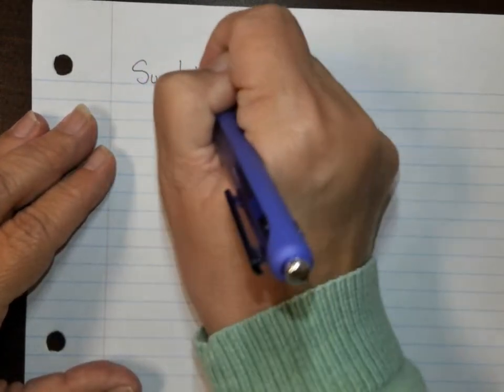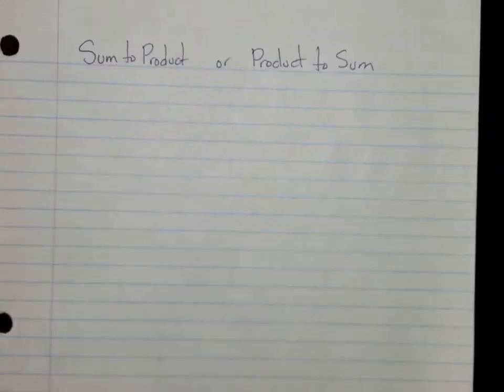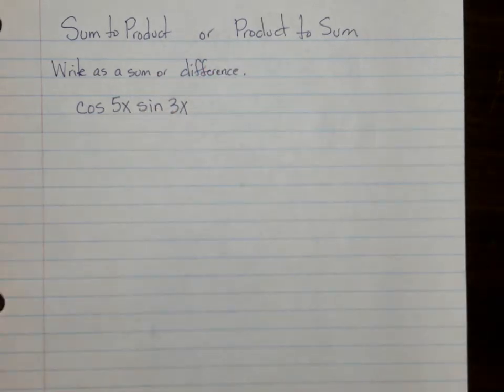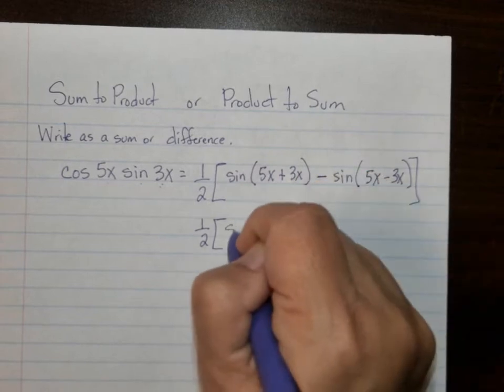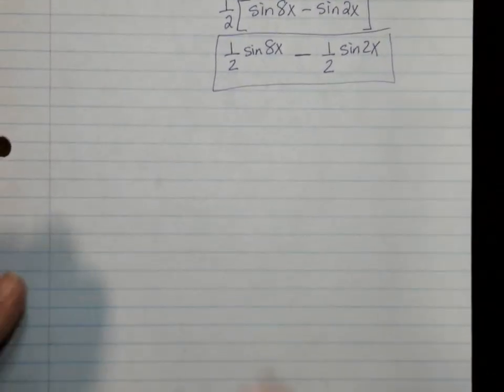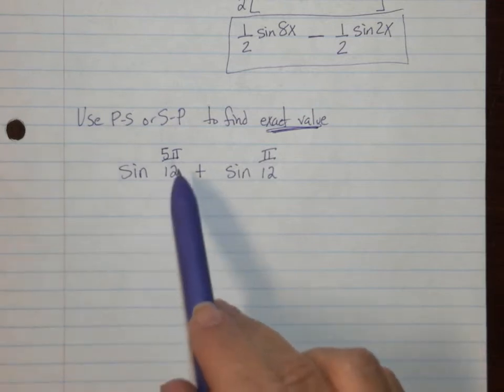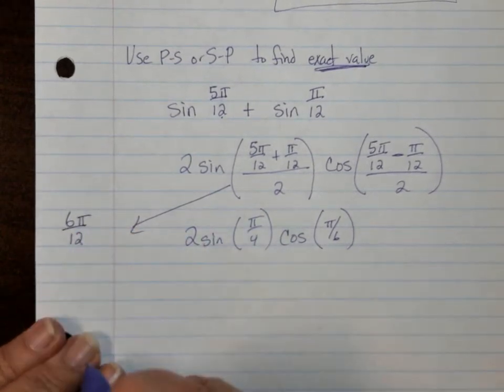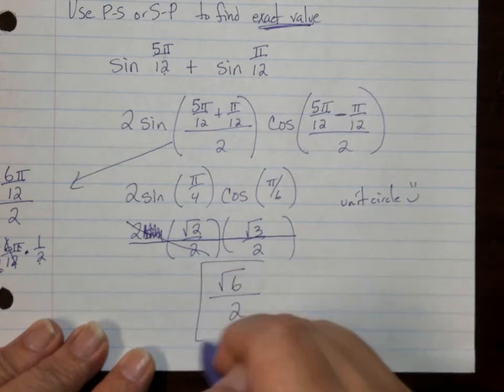Sum to Product and Product to Sum